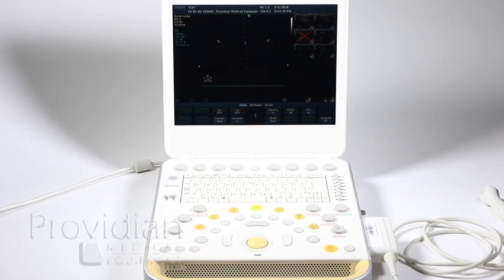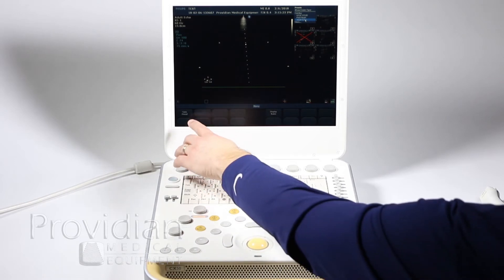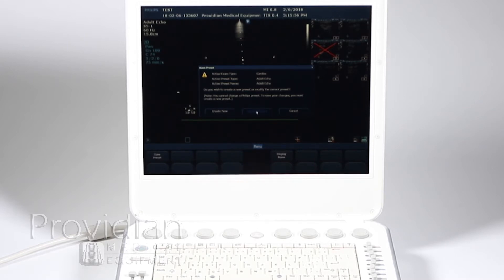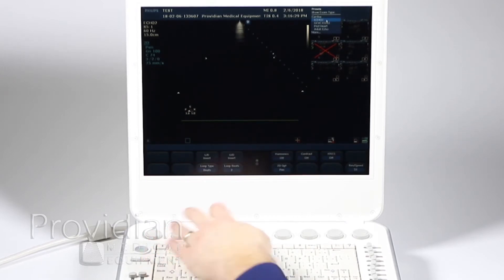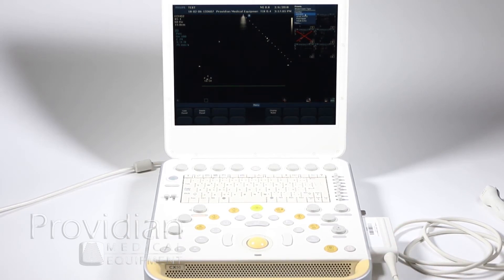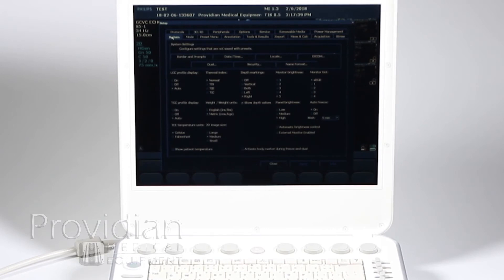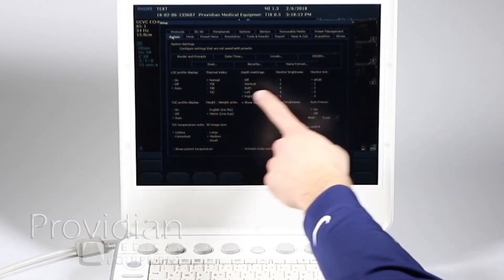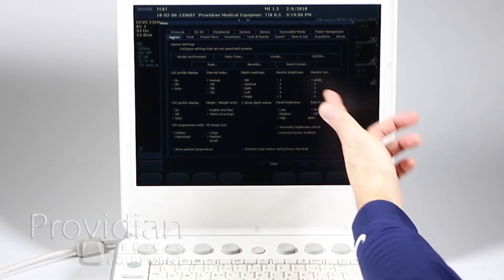Philips CX50 Training Part 7: System Setup and Custom Presets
This tutorial walks through the myriad of settings available in the System Utilities menus on the Philips CX50 portable cardiovascular ultrasound machine. Although it can be quite complex, the large number of options allow you to customize the ultrasound machine and make it more efficient for your daily needs.